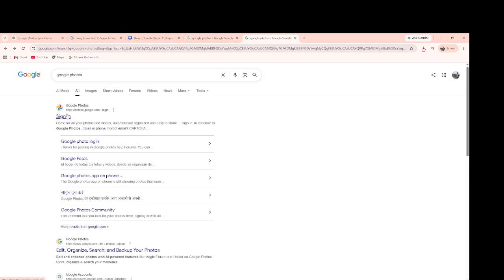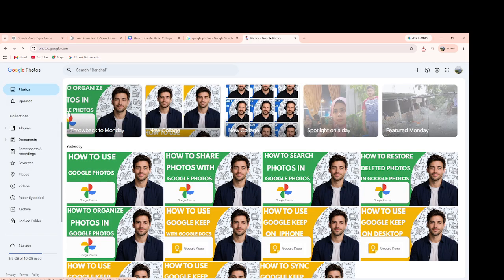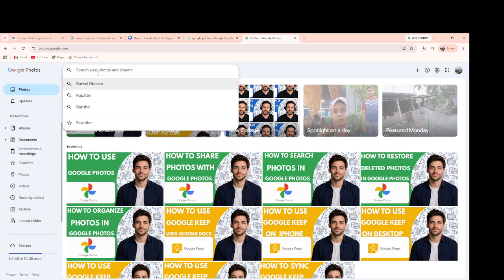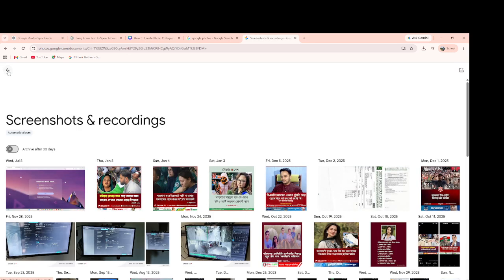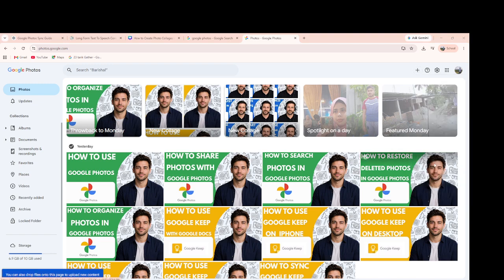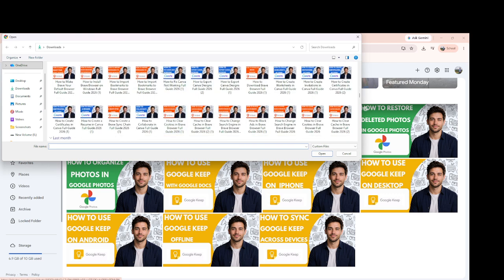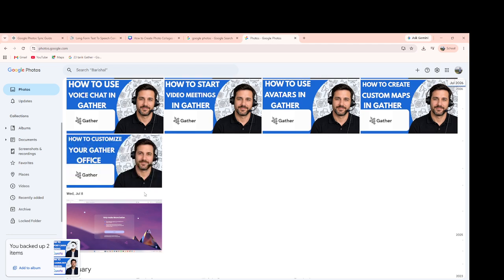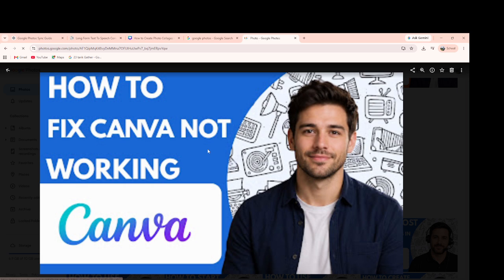How to Use Google Photos on Android Full Guide 2026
Learn how to use Google Photos on Android with this quick 2026 step-by-step guide. Discover how to back up, organize, edit, search, and share your photos easily using the Google Photos app.